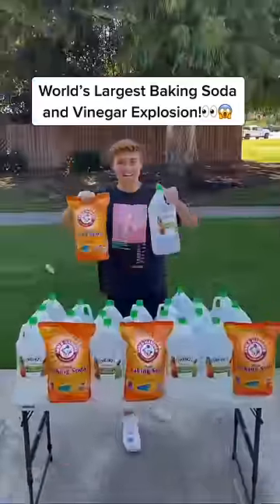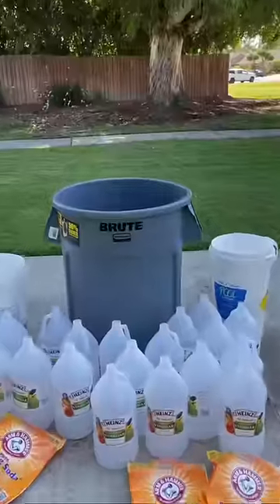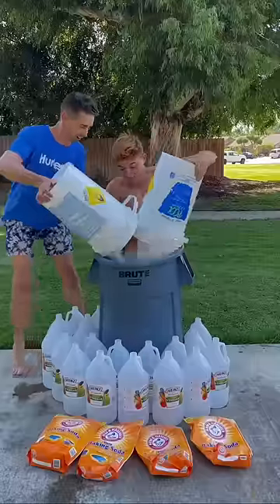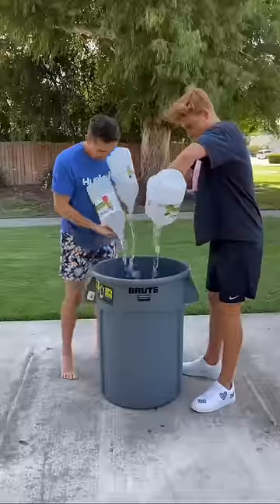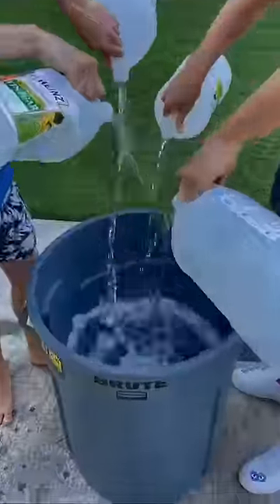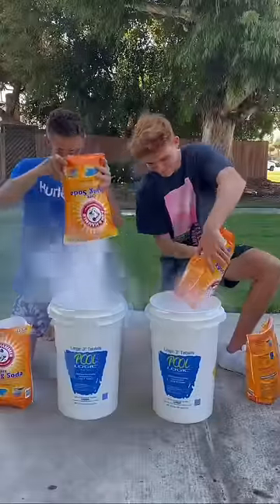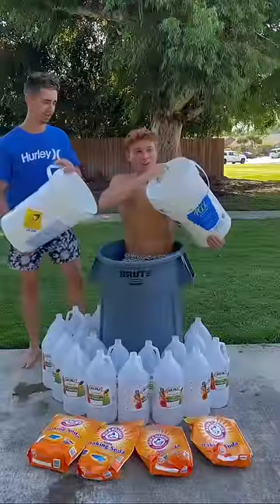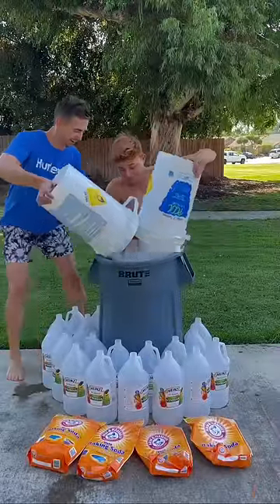World’s Largest Baking Soda and Vinegar Bath👀😱 (GONE WRONG!)